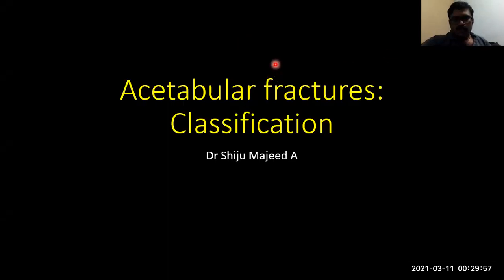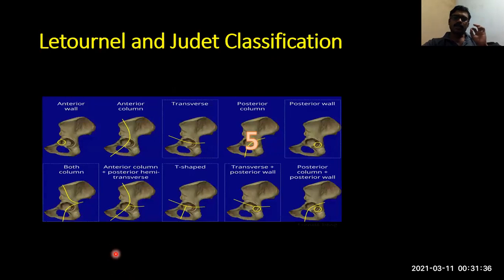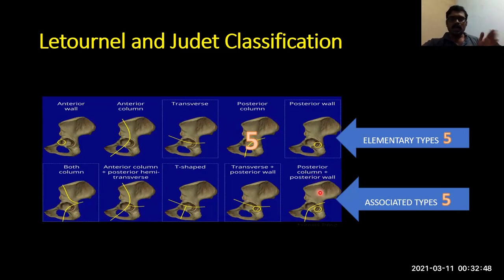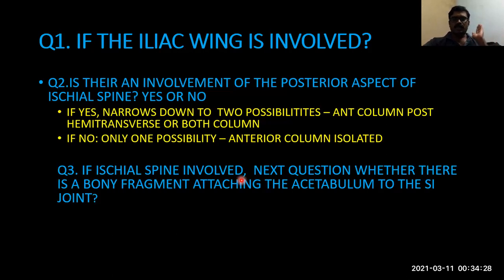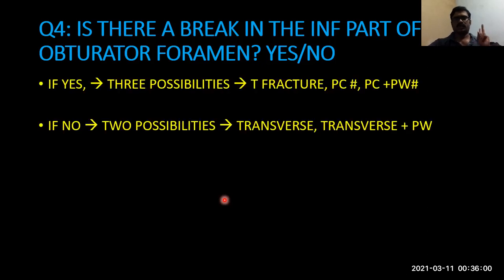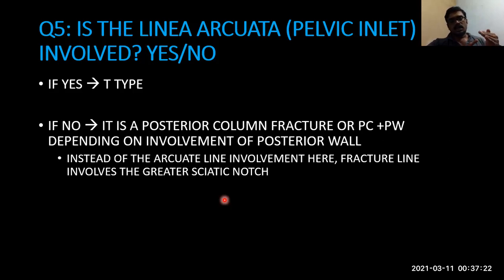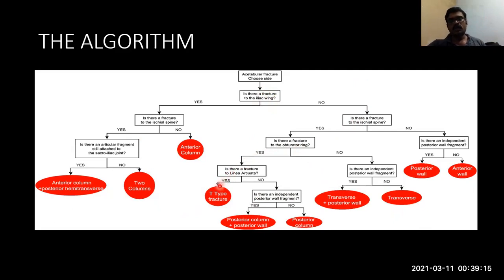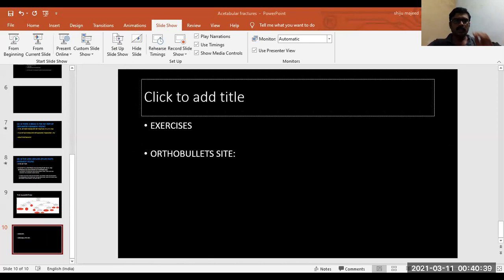Classification of acetabular fractures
Dr Shiju Majeed discusses an algorthmic approach to classification of fractures of acetabulum